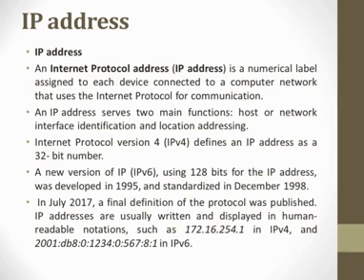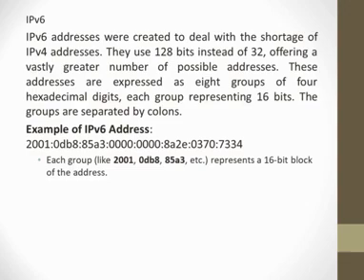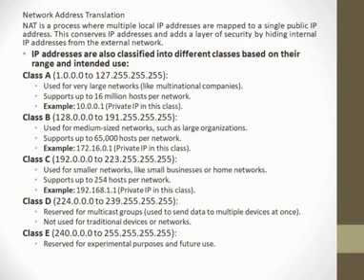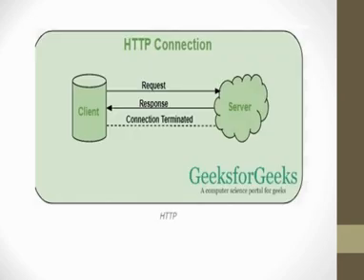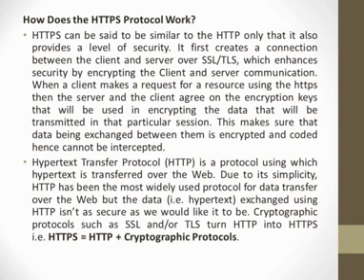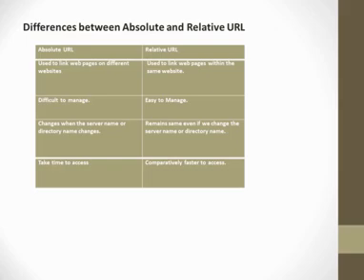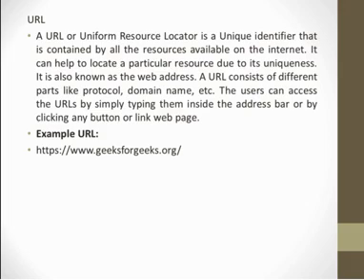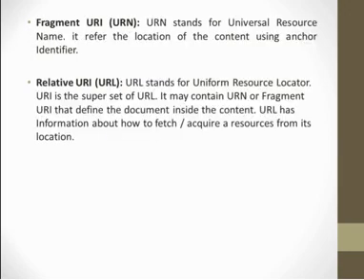HTTP, WEB SERVERS AND WEB CLIENTS